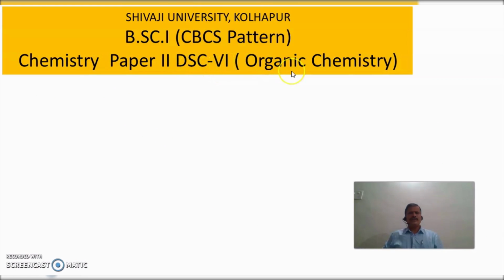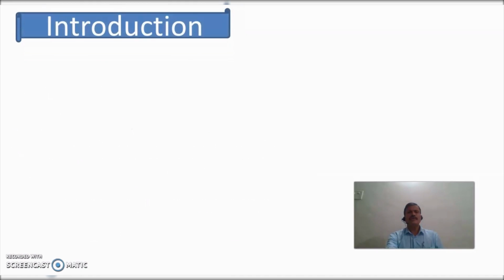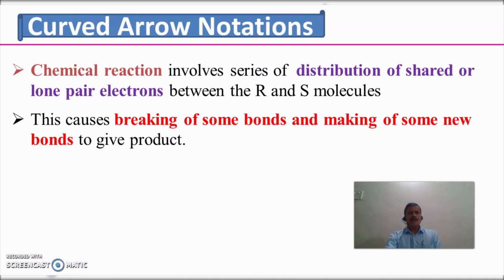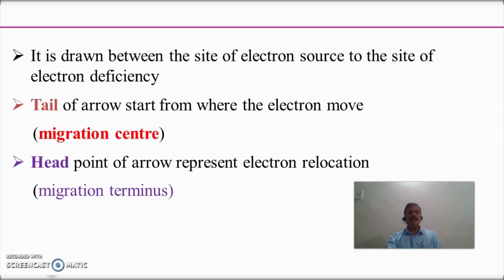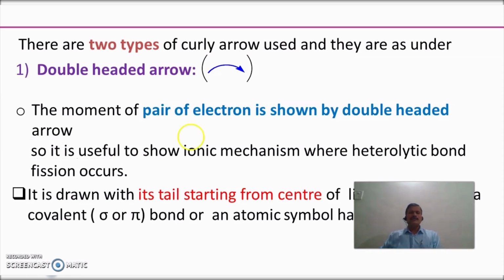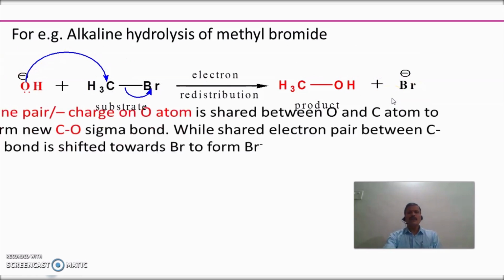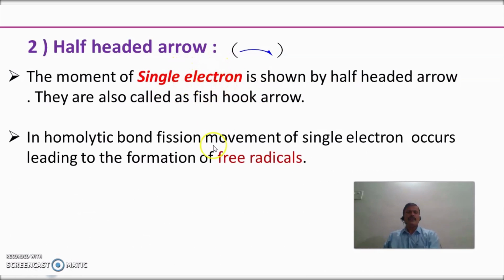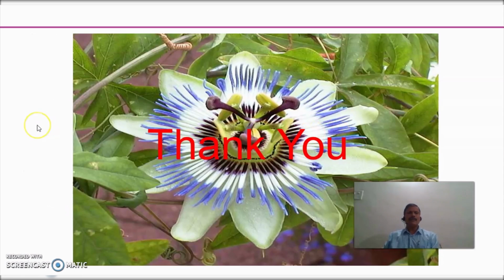B Sc I Unit 1 Fundamentals Of Organic Chemistry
Lecture 1: Introduction to Organic chemistry, Curved arrow notations in organic chemistry